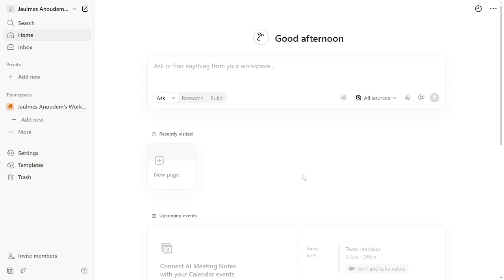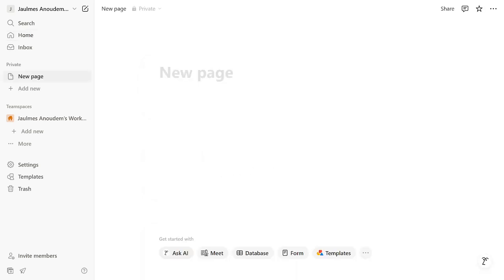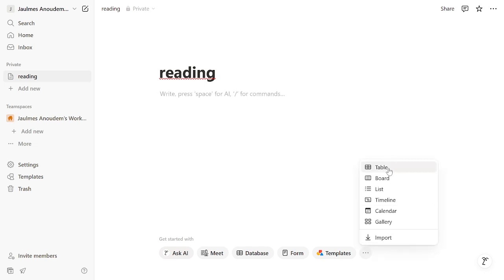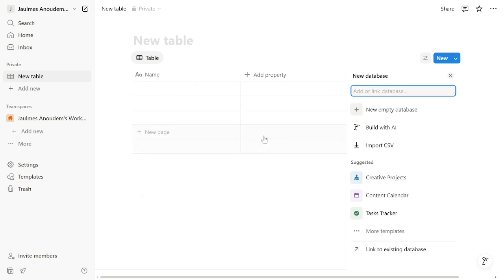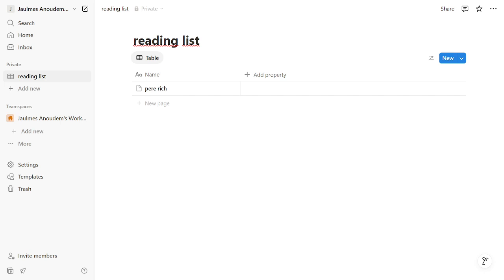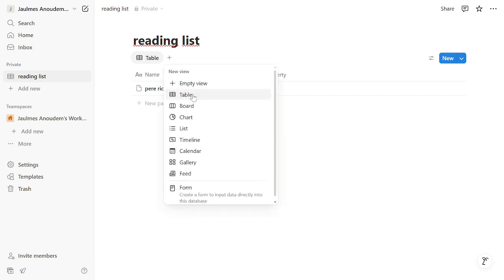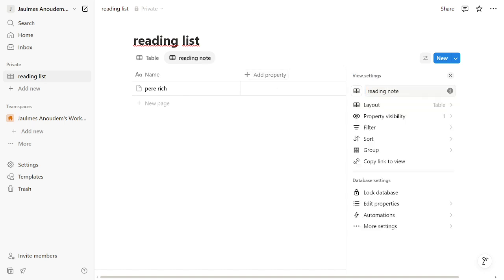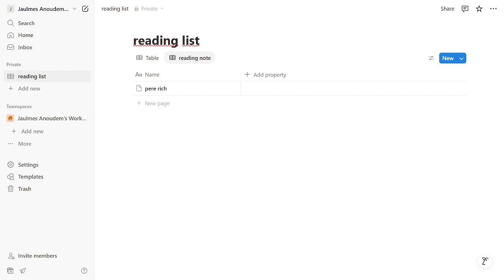How To Use NOTION To Organize Your Daily Reading (Complete 2025 Guide)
Welcome to this comprehensive How To Use NOTION To Organize Your Daily Reading (Complete 2025 Guide) tutorial! In this detailed guide, I'll walk you through everything you need to know about How To Use NOTION To Organize Your Daily Reading (Complete 2025 Guide).

 What You'll Learn in This How To Use NOTION To Organize Your Daily Reading (Complete 2025 Guide) Tutorial:
• Complete step-by-step instructions for How To Use NOTION To Organize Your Daily Reading (Complete 2025 Guide)

Whether you're a complete beginner or looking to improve your skills, this How To Use NOTION To Organize Your Daily Reading (Complete 2025 Guide) tutorial covers everything from basic concepts to advanced strategies. I've designed this guide to be easy to follow, practical, and immediately actionable.

 Why This How To Use NOTION To Organize Your Daily Reading (Complete 2025 Guide) Tutorial is Different:

 Perfect for:
• Beginners who want to learn How To Use NOTION To Organize Your Daily Reading (Complete 2025 Guide) from scratch

Don't forget to LIKE this video if it helped you learn How To Use NOTION To Organize Your Daily Reading (Complete 2025 Guide) and SUBSCRIBE for more in-depth tutorials like this one!

Questions? Drop them in the comments below! I read every comment and try to respond to as many as possible.

• Share with anyone who might benefit from learning How To Use NOTION To Organize Your Daily Reading (Complete 2025 Guide)